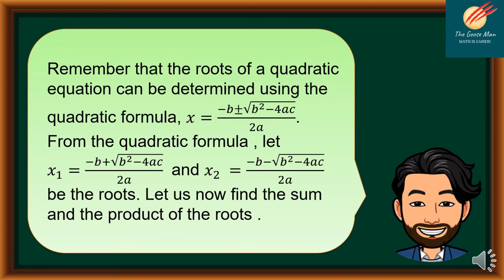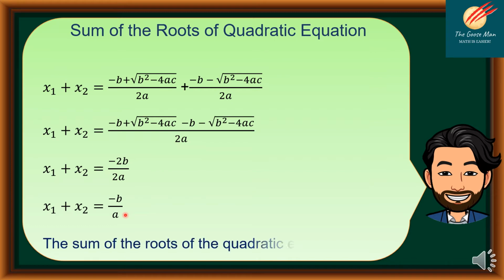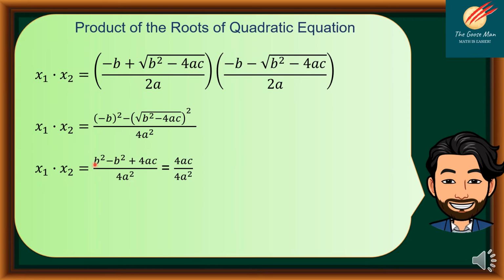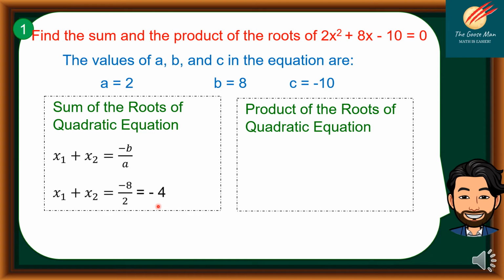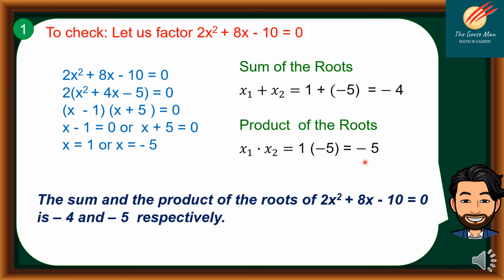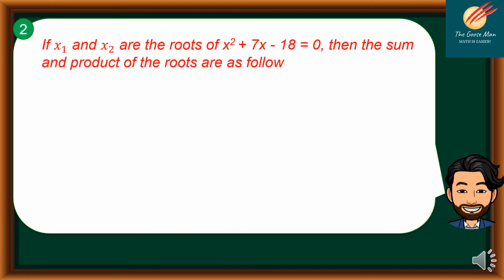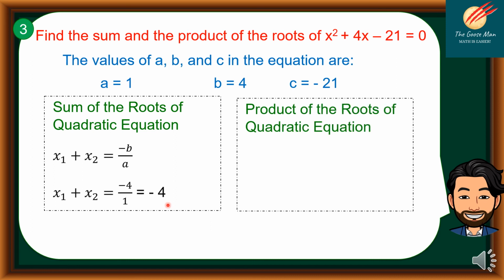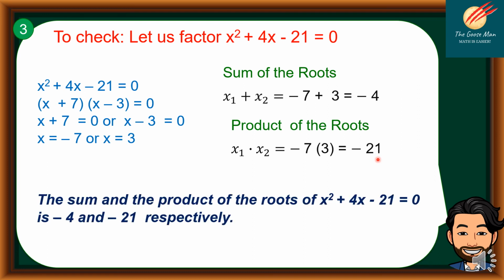The Sum and The Product of Roots of Quadratic Equation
In this math tutorial video we will discuss the sum and the products of the quadratic equations.
Remember that the roots of a quadratic equation can be determined using the quadratic formula, 𝑥=(−𝑏±√(𝑏^2−4𝑎𝑐))/2𝑎. From the quadratic formula, let
𝑥_1=(−𝑏+√(𝑏^2−4𝑎𝑐))/2𝑎   and 𝑥_2  =(−𝑏−√(𝑏^2−4𝑎𝑐))/2𝑎   be the roots. Let us now find the sum and the product of the roots.

Sum of the Roots of Quadratic Equation

𝑥_1+𝑥_2=(−𝑏+√(𝑏^2−4𝑎𝑐))/2𝑎 +(−𝑏 − √(𝑏^2−4𝑎𝑐))/2𝑎
𝑥_1+𝑥_2=(−𝑏+√(𝑏^2−4𝑎𝑐)   −𝑏 − √(𝑏^2−4𝑎𝑐))/2𝑎
𝑥_1+𝑥_2=(−2𝑏)/2𝑎
𝑥_1+𝑥_2=(−𝑏)/𝑎
The sum of the roots of the quadratic equation is (−𝑏)/𝑎

Product of the Roots of Quadratic Equation
𝑥_1∙𝑥_2=((−𝑏+√(𝑏^2−4𝑎𝑐))/2𝑎)((−𝑏−√(𝑏^2−4𝑎𝑐))/2𝑎)
𝑥_1∙𝑥_2=((−𝑏)^2−(√(𝑏^2−4𝑎𝑐))^2   )/〖4𝑎〗^2
𝑥_1∙𝑥_2=(𝑏^2−𝑏^2  + 4𝑎𝑐)/〖4𝑎〗^2  = 4𝑎𝑐/〖4𝑎〗^2
𝑥_1∙𝑥_2=𝑐/𝑎
The product of the roots of the quadratic equation is 𝑐/𝑎
To Summarize
𝑥_1+𝑥_2= (−𝑏)/𝑎

𝑥_1∙𝑥_2=𝑐/𝑎
 provided that the quadratic equation is in standard form.